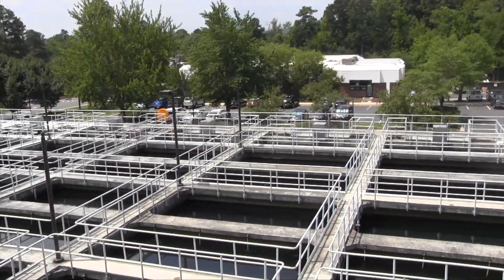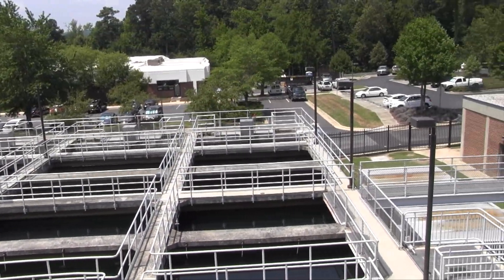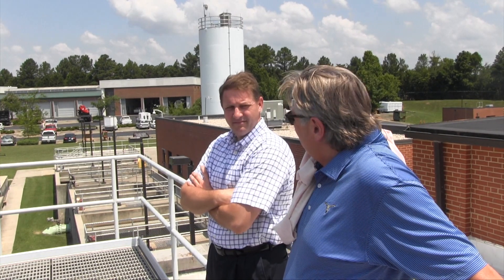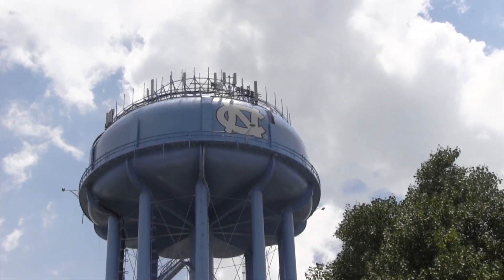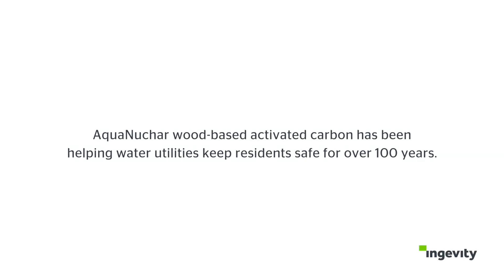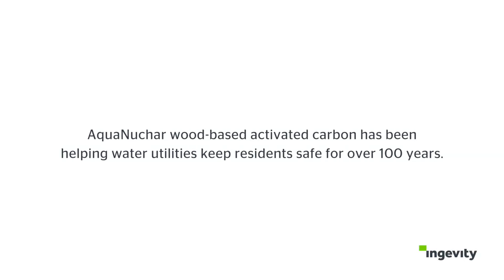Imagine if City Water Were Made Safe from Mother Nature.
AquaNuchar is a wood-based activated carbon with an almost 100-year history of use in water purification. Because of its structure, purity and renewable nature, wood is a superior carbon source for municipal water treatment needs. This means that customers have a reliable solution when they need to control purification, taste and odor challenges quickly and effectively. That’s The Ingevity Effect. Read the full customer success story